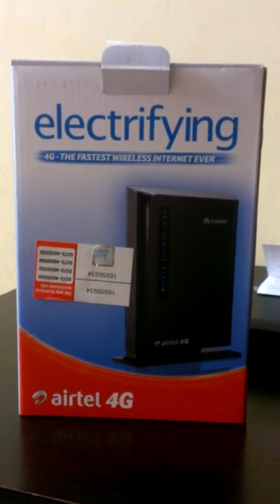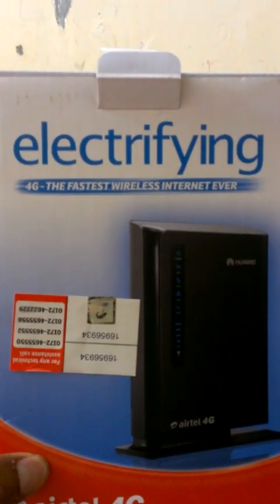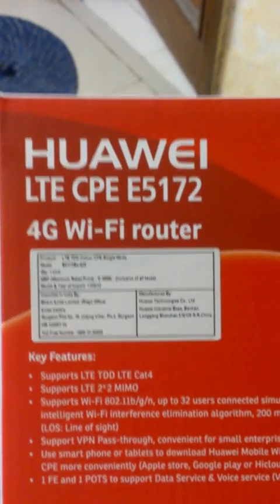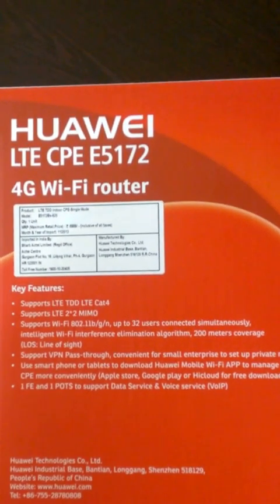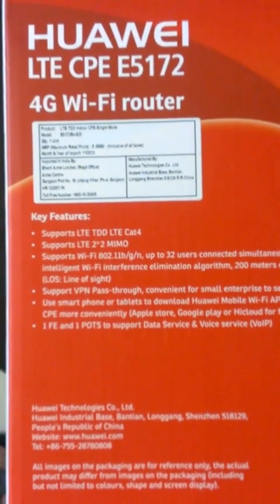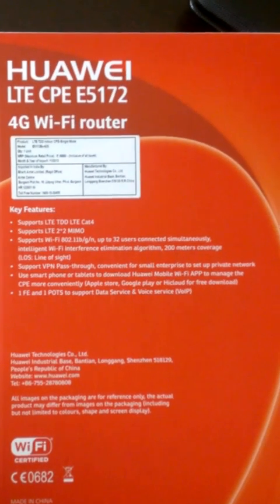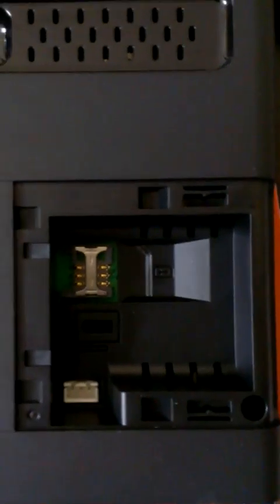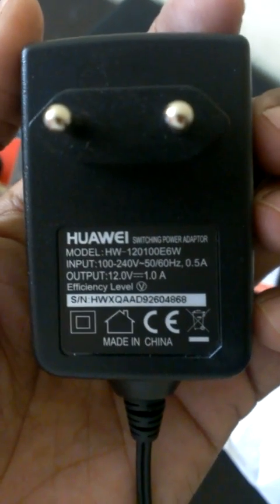Unboxing Airtel/Huawei 4G LTE WI-FI CPE Device, Learning it features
Lets understand about various feature, underlying technology and package of Bharti Airtel 4G WI-FI. This is CPE device controlled by TR-69 ( CPEWAN Protocol), Manufactured by Huawei Telecom( China Based Company) and imported by Bharti Airtel Ltd. This support LTE 4G,LTE cat4 , 2*2MIMO and it has one FE( Fast Ethernet port 100BaseT) port and also has POTS( for VOIP).

Note: If 4G is not available in your area then device will falls back to 3G or 2G based on availability of network. Provided that you must enable roaming if you are outside home network.This is tried and test. when I am writing this I am using this 4G device  in 3G network while in roaming.